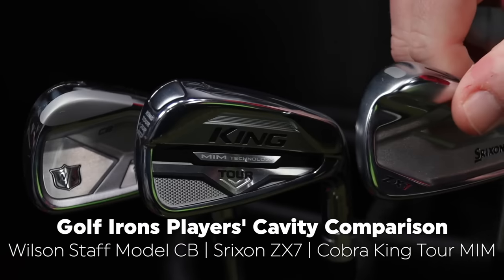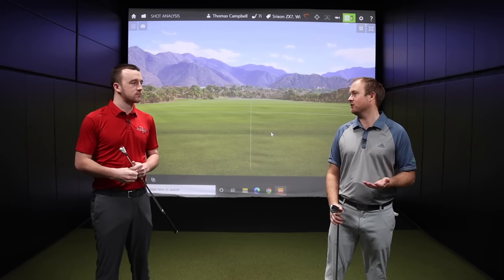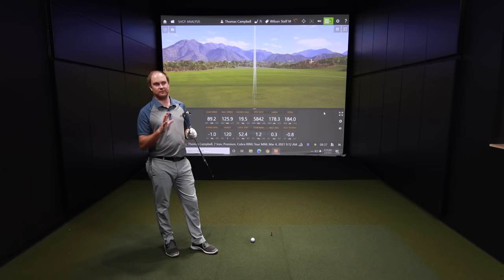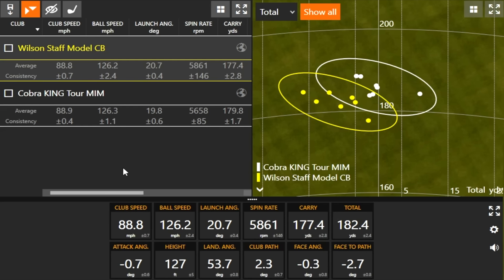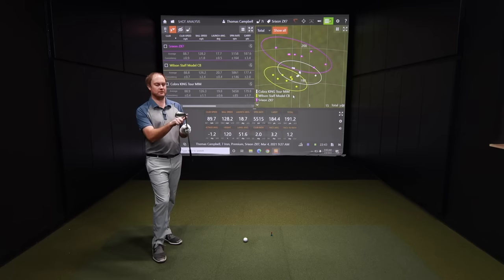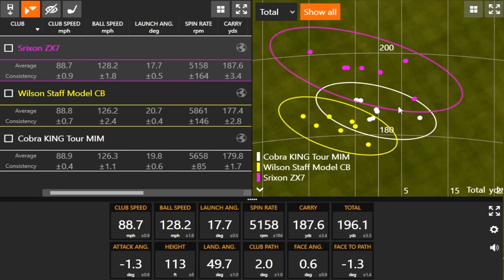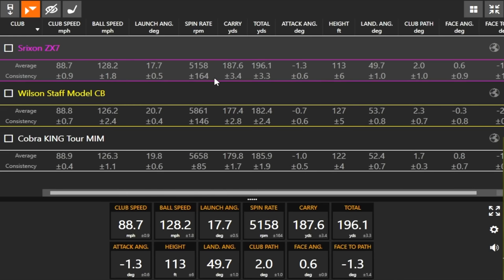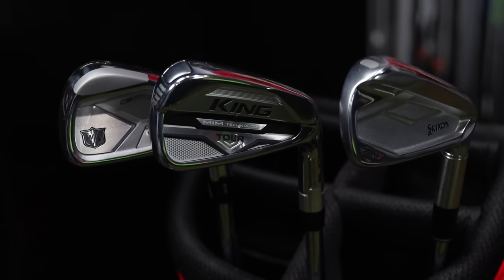Golf Irons Comparison | Cobra KING Tour vs Srixon ZX7 vs Wilson Staff Model CB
This golf irons comparison covers three of the best players cavity irons in 2nd Swing fittings so far in 2021. The Cobra KING Tour, the Srixon ZX7, and the Wilson Staff Model CB irons all deliver excellent performance in a compact clubhead shape.

0:00 Intro
2:25 Cobra KING Tour Testing & Feedback
4:17 Wilson Staff Model CB Testing & Feedback
7:25 Srixon ZX7 Testing & Feedback
11:15 Final Data & Conclusions

In this video, 2nd Swing master fitter Thomas Campbell teams up with 2nd Swing's Drew Mahowald to test out the Cobra KING Tour, Srixon ZX7, and Wilson Staff Model CB against one another in a head-to-head golf irons comparison with the help of Trackman.